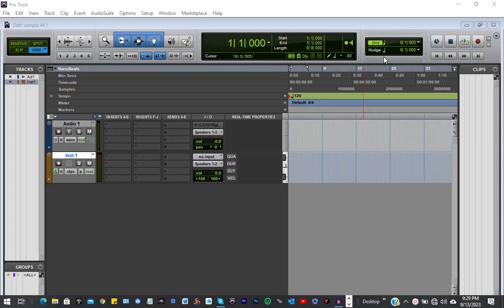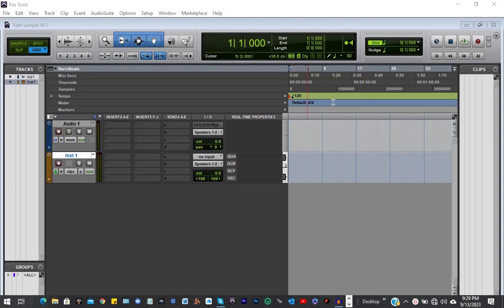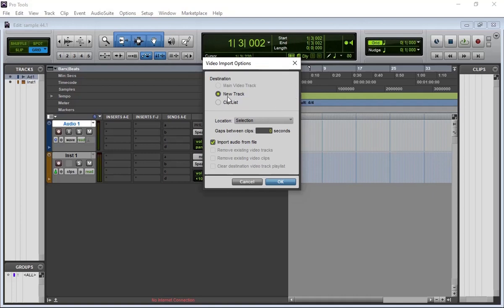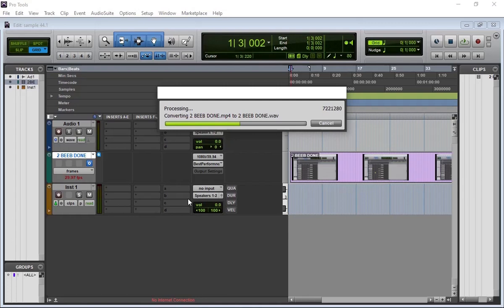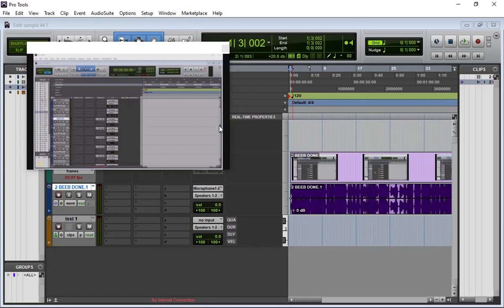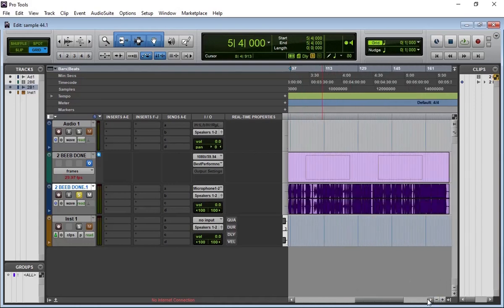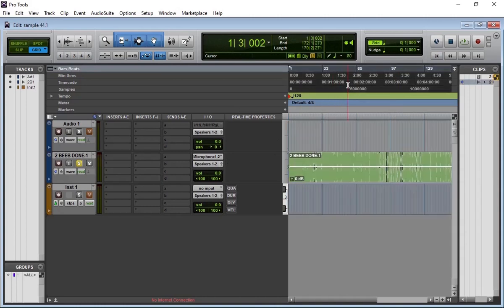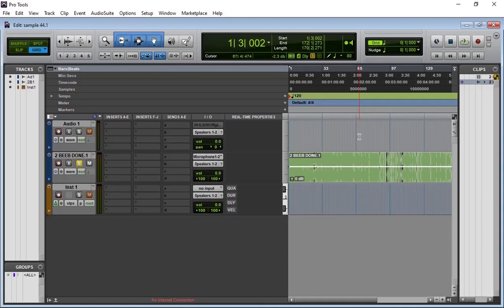EXTRACt audio from video using Pro tools | Pro audio tips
As a pro tools user, worry not about extracting audio from video as you can easily use your very own pro tools daw to achieve this within seconds. Check out the video.